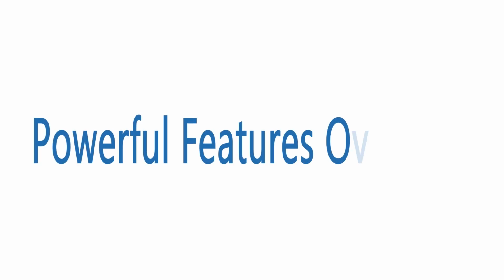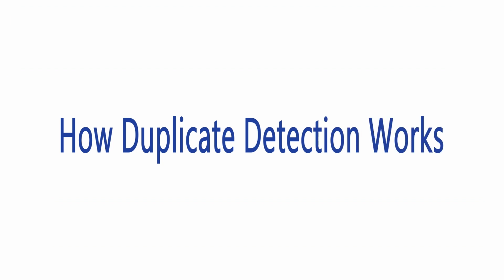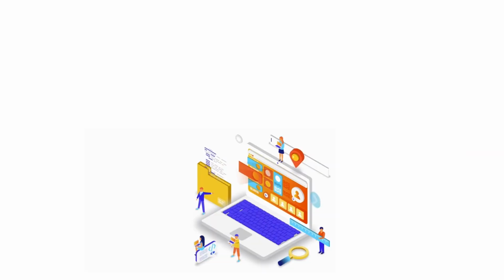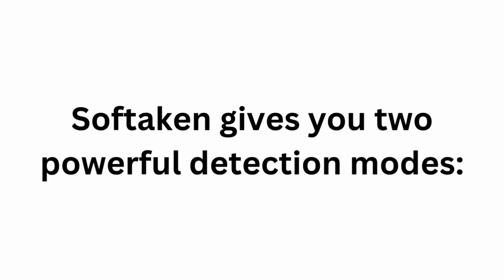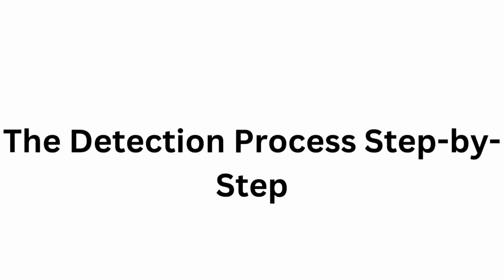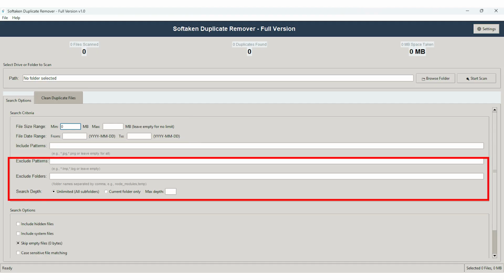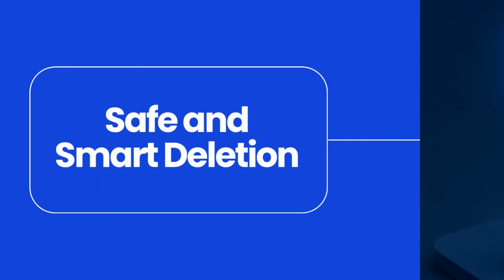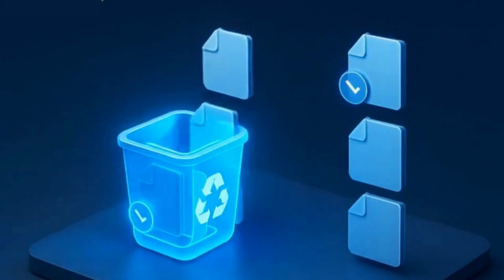How Softaken Duplicate Files Remover Works | Find & Delete Duplicate Files Easily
In this video, you will learn how Softaken Duplicate Files Remover works step by step

Checkout how to scan your computer, detect duplicate files using advanced MD5/SHA256 hash algorithms, and safely remove them to free up space. This software is perfect for anyone looking to organize files, clean storage, and boost PC performance. This smart tool scans your entire PC, detects identical files (even with different names!). All the deleted files go to the Recycle Bin so you can restore them if you change your mind.

It is easy to clean up your PC, quickly remove duplicates, boost your computer’s speed and storage space. It works for photos, videos, music & documents, 100% safe – nothing gets deleted forever.